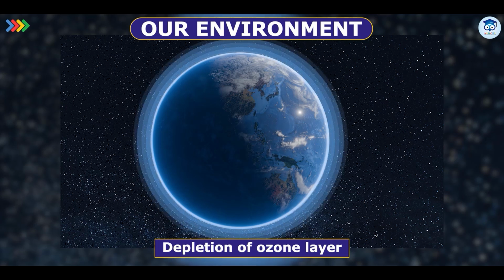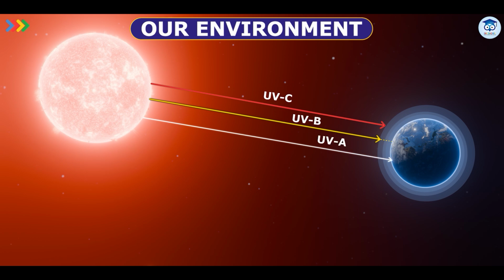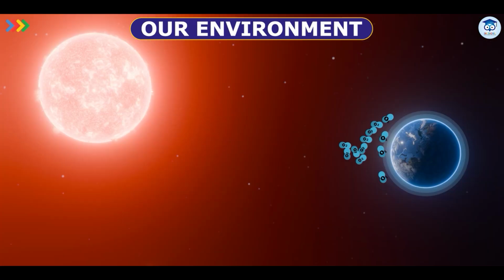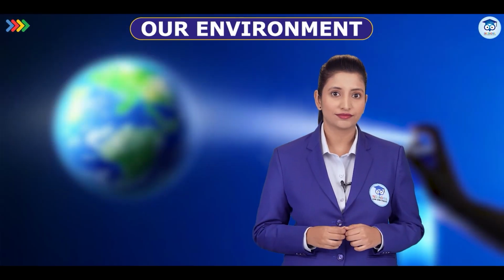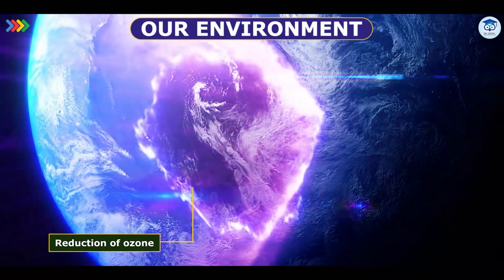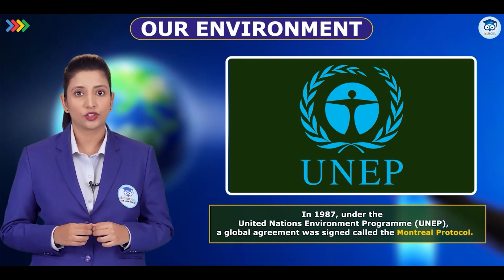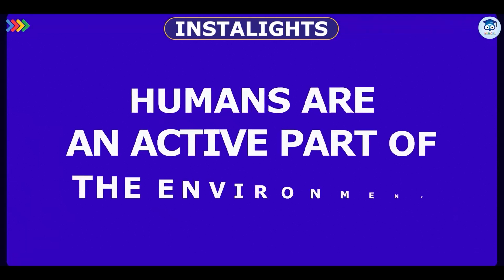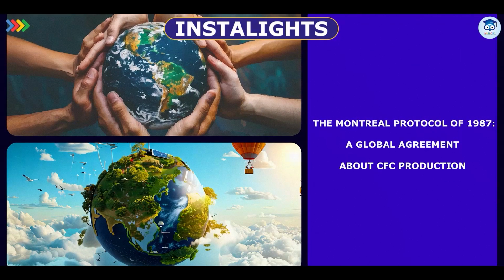CBSE Class 10 Science Chapter 13: Ozone Layer, Harmful UV Rays & CFC Management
Class 10 Biology Chapter: Our Environment (CBSE Board Exam)
In this video, we discuss how human activities impact ecosystems, the formation/depletion of the ozone layer, and global initiatives for environmental protection:

1. Humans as an Active Part of the Environment: How human activities (deforestation, industrial pollution, usage of synthetic chemicals) disrupt ecosystem balance.
2. Ozone Layer & UV Protection:
o Formation of Ozone ($\text{O}_3$) in the stratosphere via UV radiation breaking down oxygen ($\text{O}_2 \xrightarrow{\text{UV}} \text{O} + \text{O}$) and forming ozone ($\text{O} + \text{O}_2 \rightarrow \text{O}_3$).
o Importance of the ozone shield in blocking harmful UV-A, UV-B, and UV-C rays to prevent skin cancer, cataracts, and crop damage.
3. Ozone Layer Depletion & The Montreal Protocol (1987):
o How Chlorofluorocarbons (CFCs) used in refrigerants, fire extinguishers, and aerosol sprays destroy ozone molecules.
o The UNEP global agreement (Montreal Protocol 1987) to freeze CFC production at 1986 levels.

Fully aligned with NCERT Class 10 Science—ideal for rapid revision, concept clarity, and scoring full marks in your CBSE Board Exams.